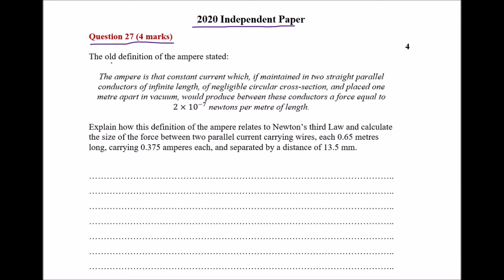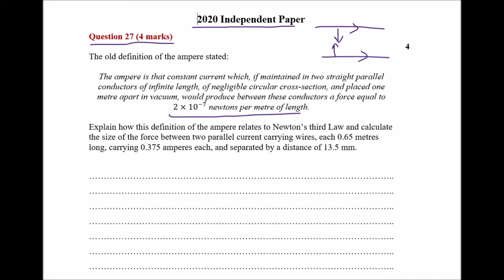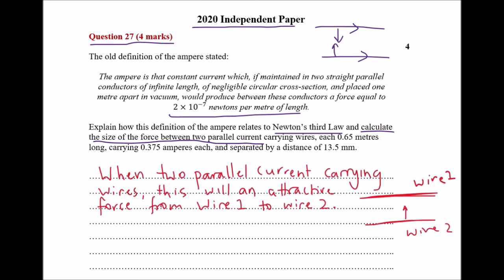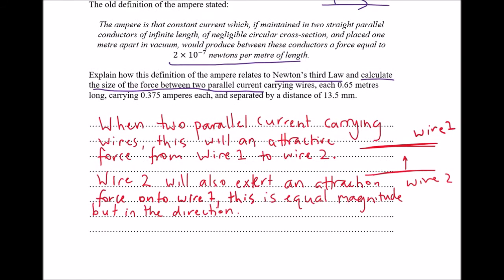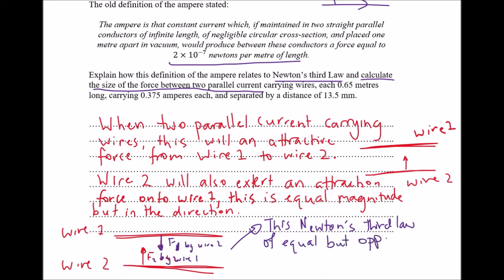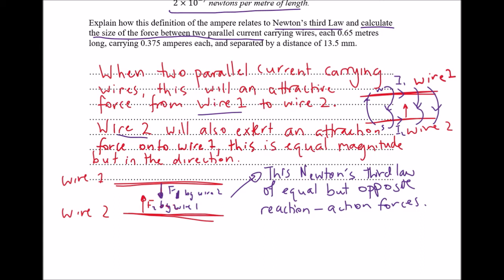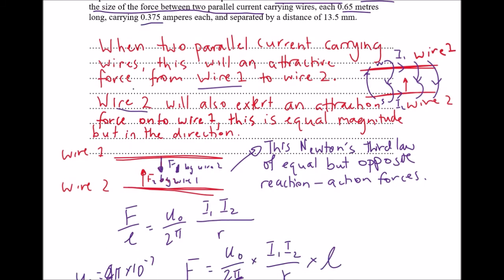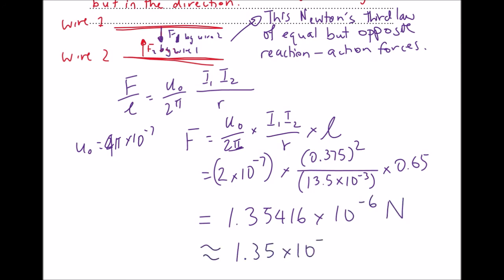2020 Independent Physics Q27 - Ampere and Newton's third law of motion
Stage 6 Physics

6.6.2.3 – analyse the interaction between two parallel current-carrying wires ├ 𝐹/𝑙=𝜇_0/2𝜋  (𝐼_1 𝐼_2)/𝑟┤ and determine the relationship between the International System of Units (SI) definition of an ampere and Newton’s Third Law of Motion (ACSPH081, ACSPH106)